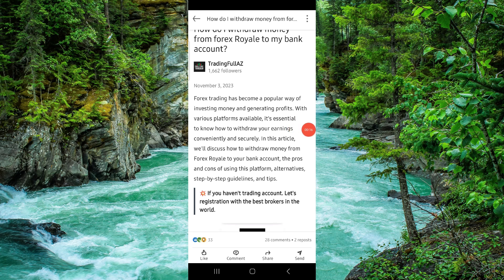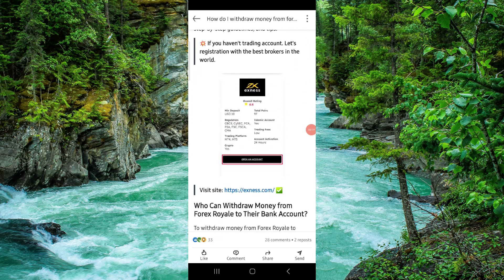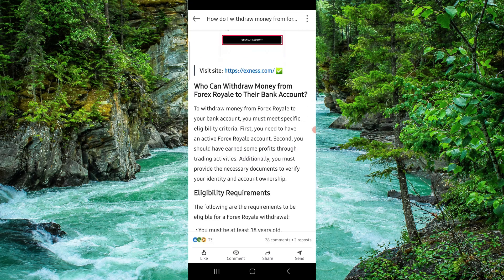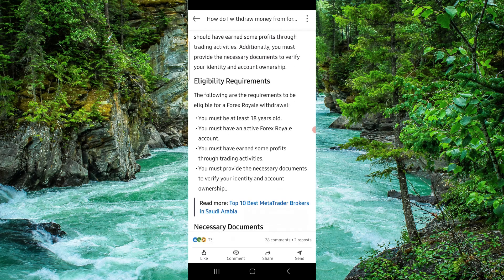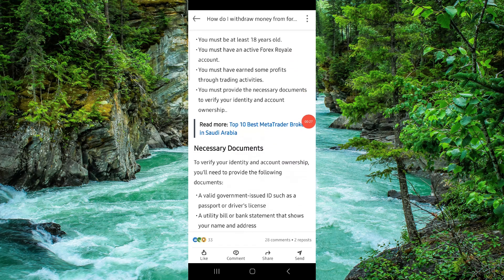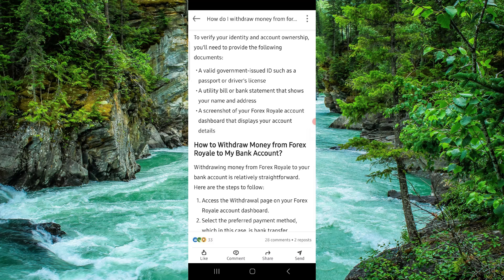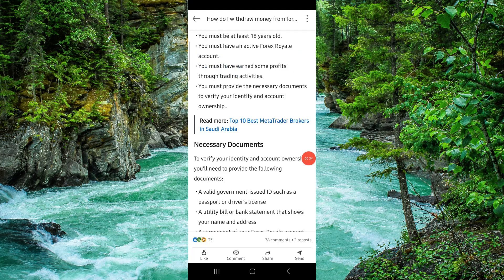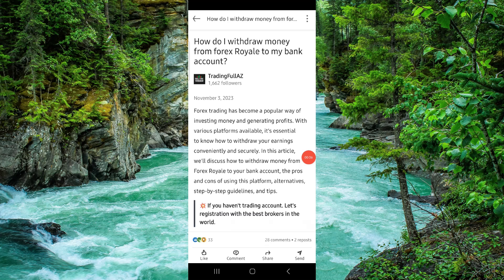✅ How To Withdraw From Forex Royale To Bank Account (Easy Guide)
In this video, we provide a comprehensive guide on how to withdraw funds from Forex Royale to your bank account. Follow along to understand the steps and tips for successfully completing the withdrawal process.

Key Learning Points:
• Steps to withdraw from Forex Royale to bank account
• Tips for successful withdrawal